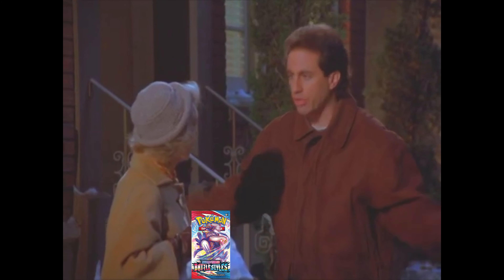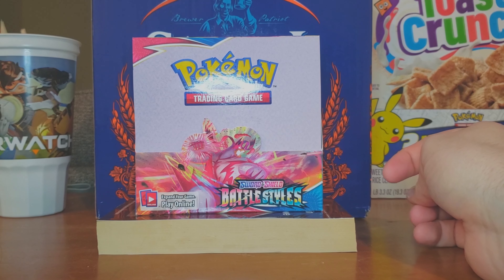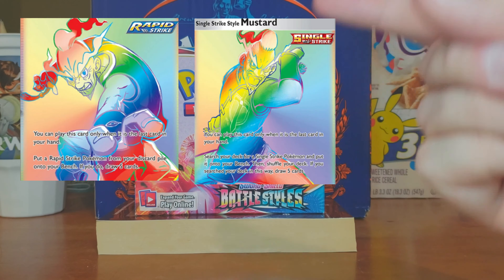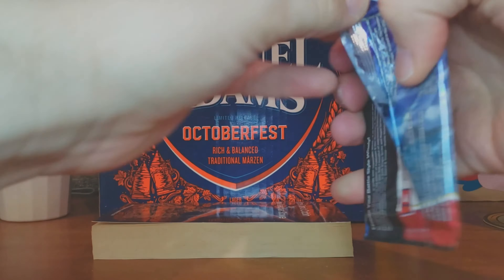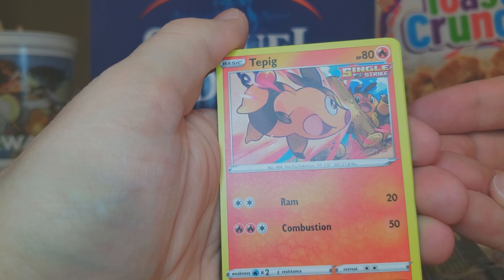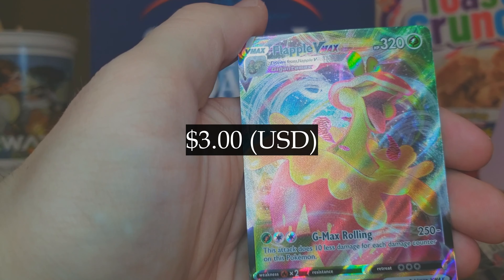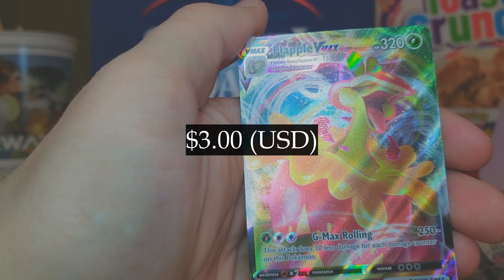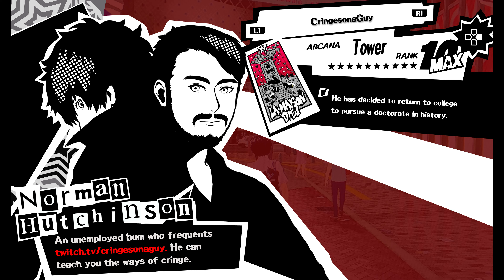Pokemon Card Opening - Sword and Shield: Battle Styles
The pack codes are both in the video; be the first to claim them!

, streaming five times a week!

Opening clip from Seinfeld S07E11
Prices from eBay